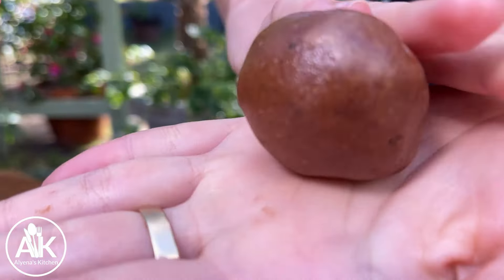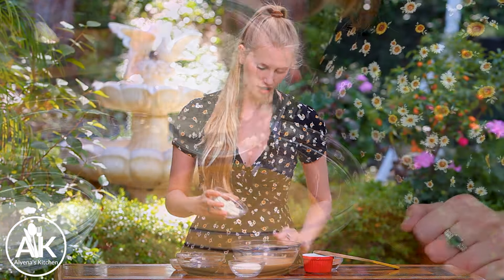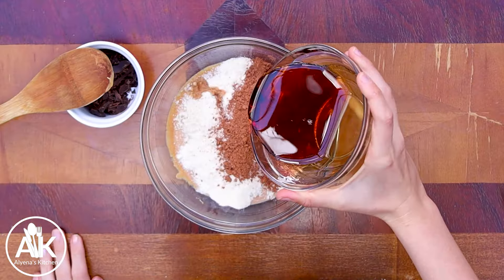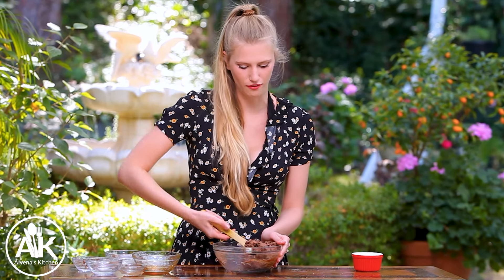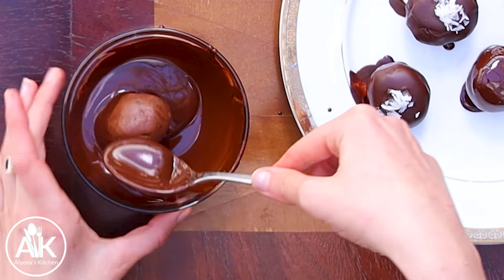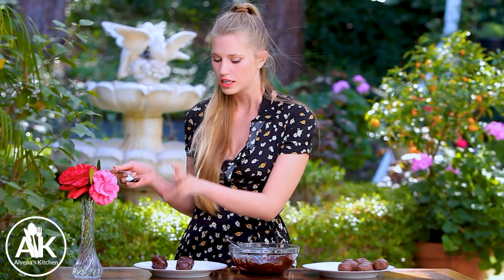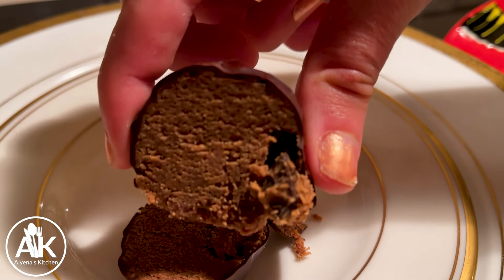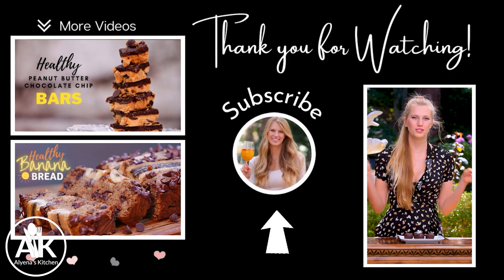Healthy Dark Chocolate Truffles Recipe | Vegan and Gluten Free | No Bake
Alyena will show you how to make her favorite dark chocolate truffles recipe. You can make them with peanut butter or any nut butter of your choice. They are a healthy and delicious vegan and gluten free dessert, super easy to make, and no bake!

Dark Chocolate Truffles Recipe:
1 cup of Healthy Peanut Butter
3 1/2 Tbsp of almond flour
3 1/2 Tbsp coconut flour
2 Tbsp of cocoa powder
1 tsp of vanilla extract
1/2 cup of maple syrup
3 Tbsp of chopped dark chocolate

Dark Chocolate Coating Recipe:
1/2 cup of dark chocolate
1 tsp of coconut oil

00:00 Introduction
00:15 Making the
02:00 Tasting the
03:00 Next Weeks Recipe